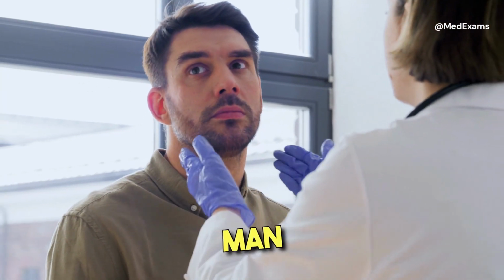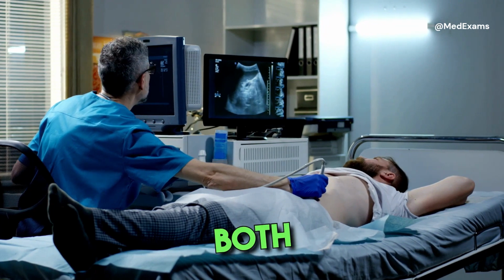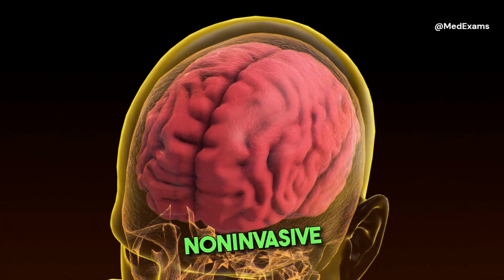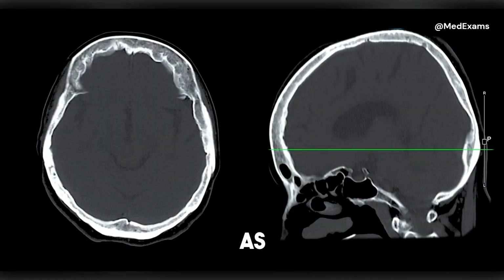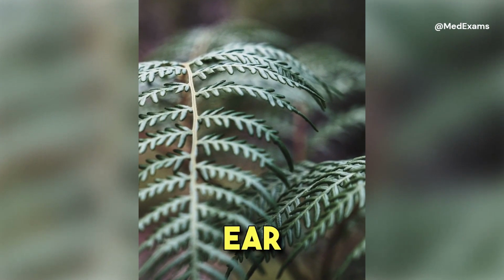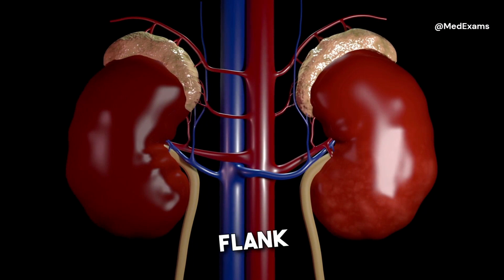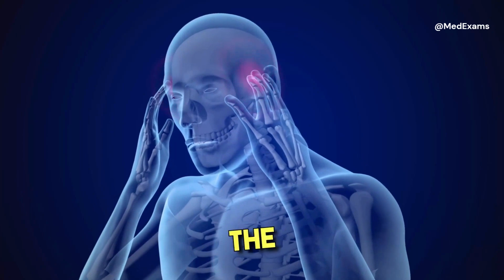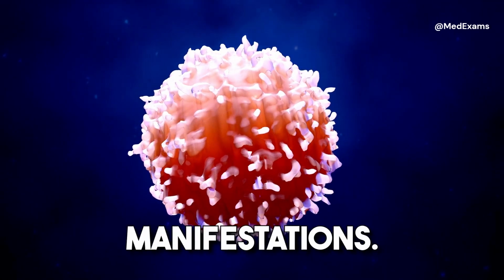Neurosurgery 1, A Deep Dive into a Case of Painless Visual Loss and Its Surprising Diagnosis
Welcome to a deep dive into a fascinating medical case study. This video revolves around a 26-year-old man experiencing painless, progressive visual loss in his right eye. His journey takes us through a comprehensive ophthalmological evaluation, revealing macular edema due to retinal lesions consistent with capillary hemangioblastoma.

After undergoing laser photocoagulation treatment, his vision improves, but the mystery deepens as an MRI of the brain reveals cystic, enhancing nodules in the cerebellum. Further investigation uncovers multiple cysts in both kidneys.

This video is not just a case study, but a comprehensive learning experience. We present a question: “Which of the following is the most likely diagnosis?” The choices include Autosomal Dominant Polycystic Kidney Disease, Autosomal Recessive Polycystic Kidney Disease, Li-Fraumeni Syndrome, Neurofibromatosis Type 2, and Von Hippel-Lindau Disease.

We then reveal the correct choice and provide a detailed explanation, delving into the intricacies of Von Hippel-Lindau Disease. We also discuss why the other choices are incorrect, providing a comprehensive understanding of these conditions.

Whether you’re a medical professional, a student preparing for exams like the USMLE or PLAB, or simply a curious learner, this video is a valuable resource. Keep learning with us!